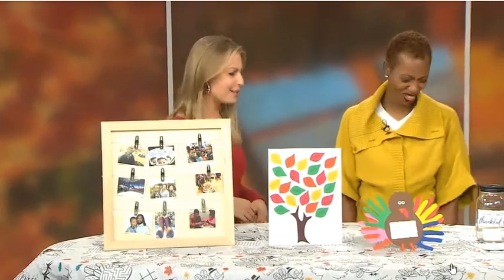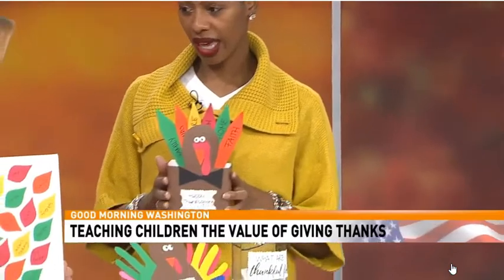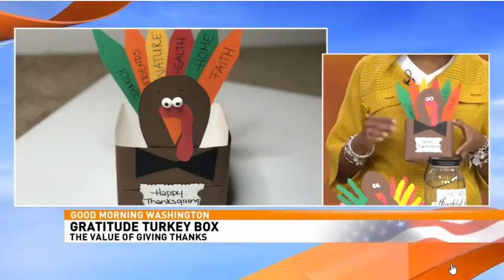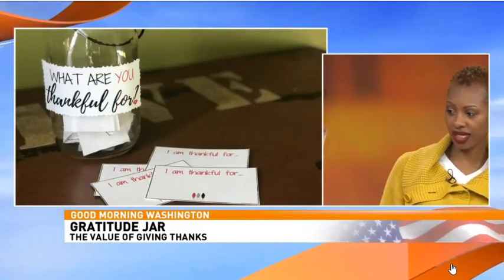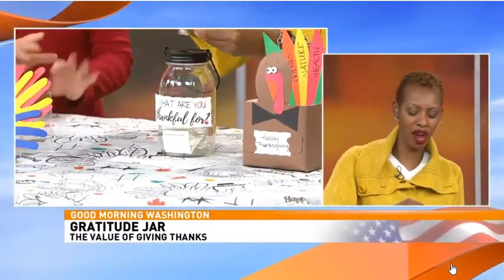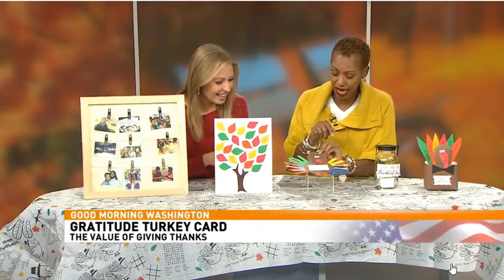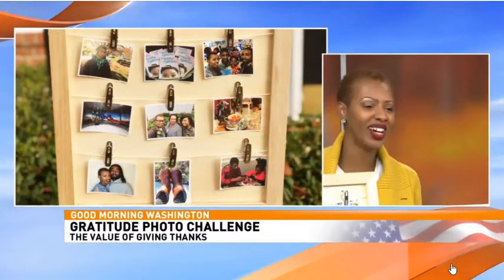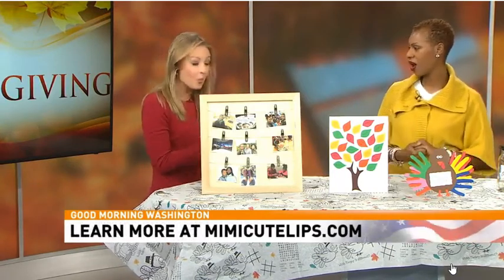DIY Gratitude Crafts - Good Morning Washington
Lifestyle Media Correspondent MimiCuteLips is featured on ABC 7/News Channel 8 talking about affordable DIY Gratitude Crafts.